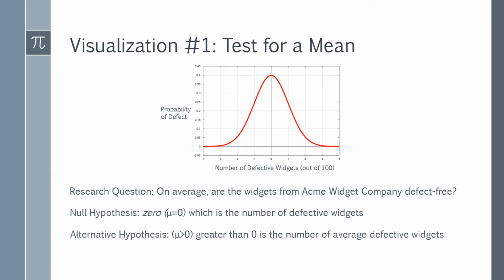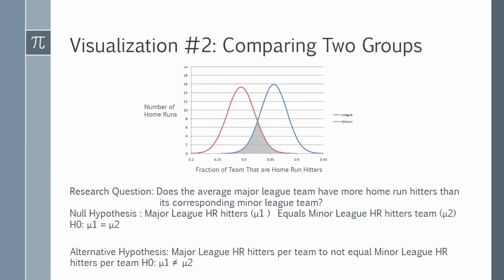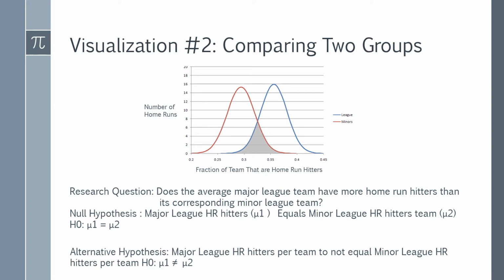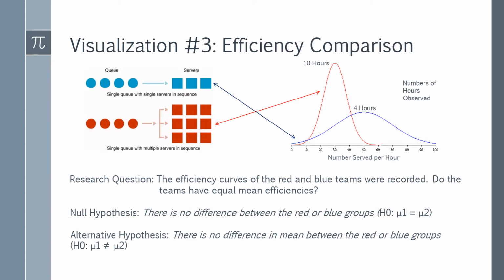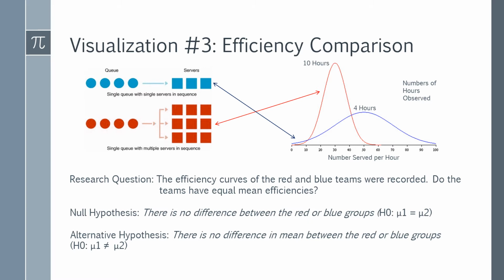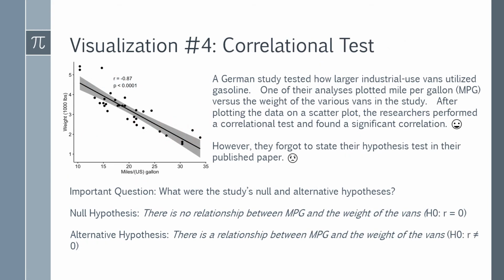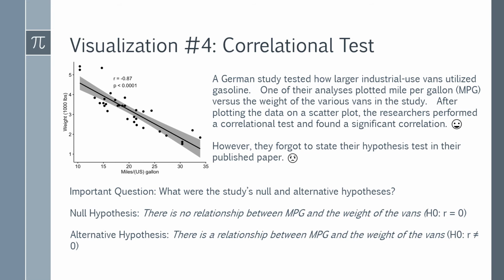Visualizing Hypothesis Testing 1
Narrator is a Doctorate student at California Intercontental University.